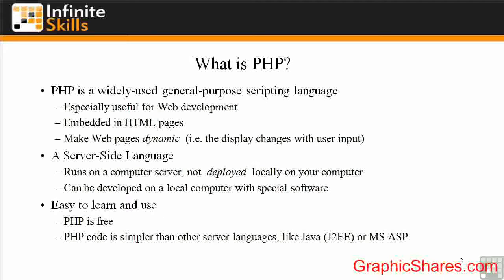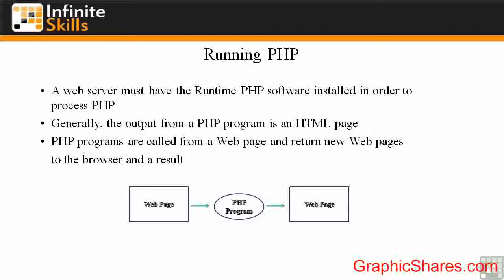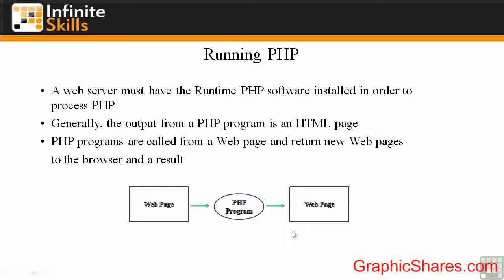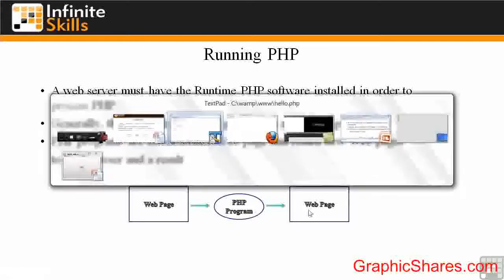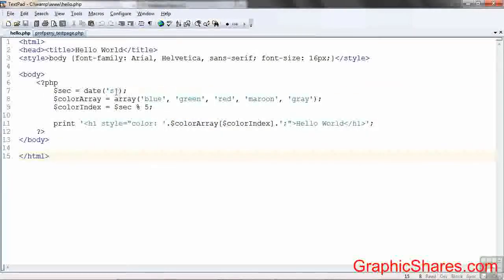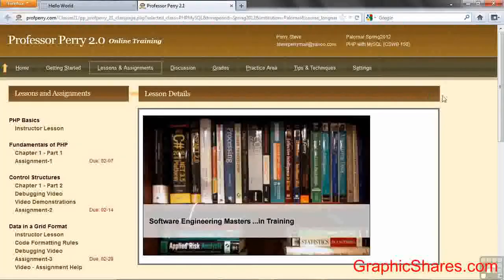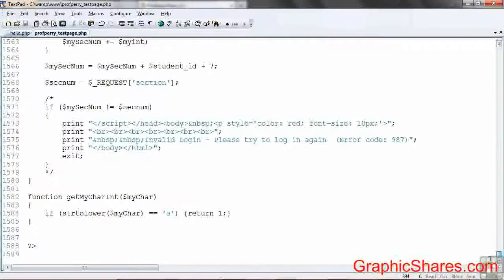Web Design with PHP And MySQL 01.What Is PHP free SEO tools